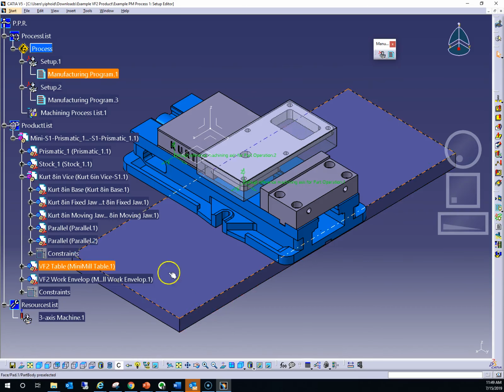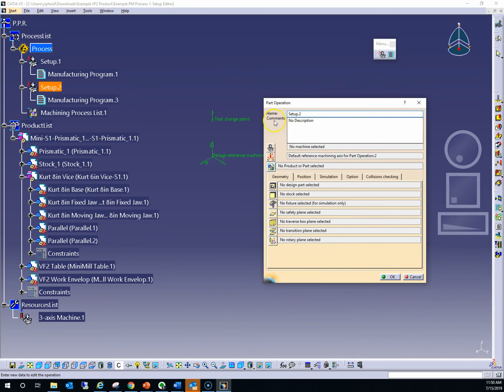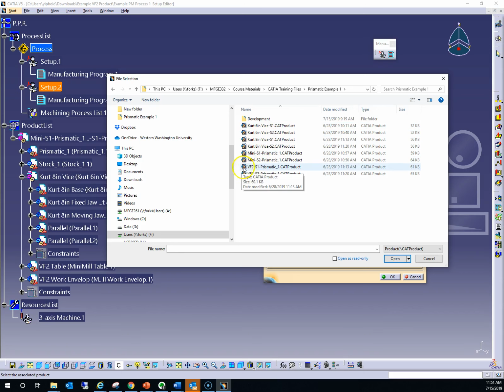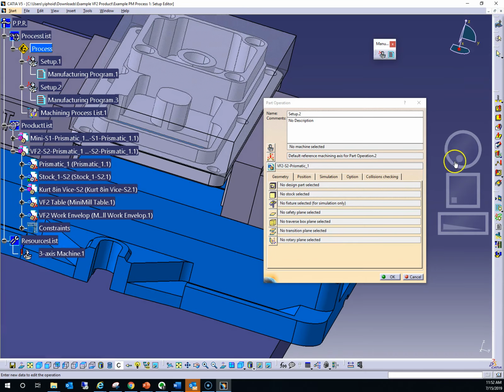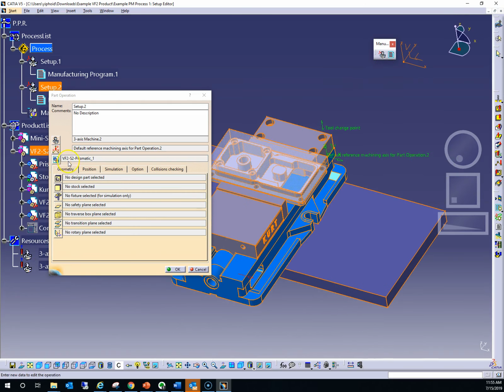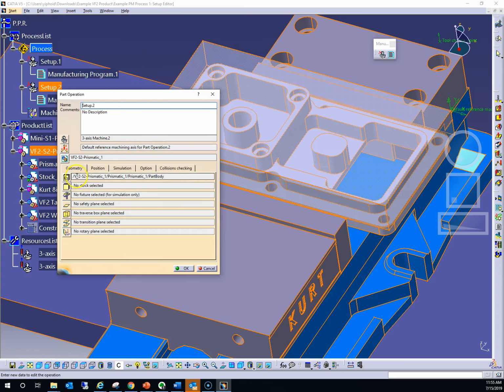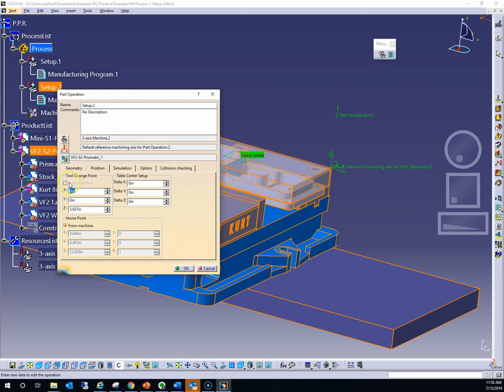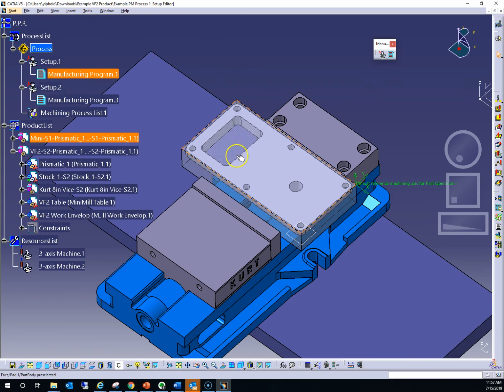3 6 Defining a Second Setup